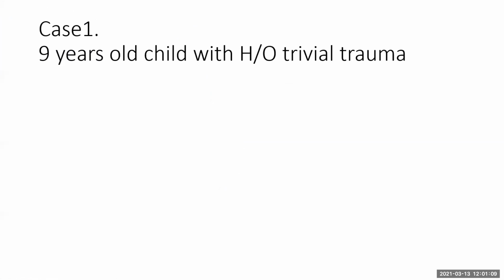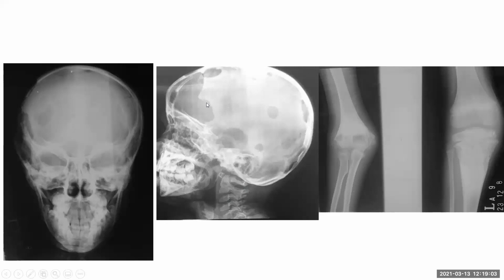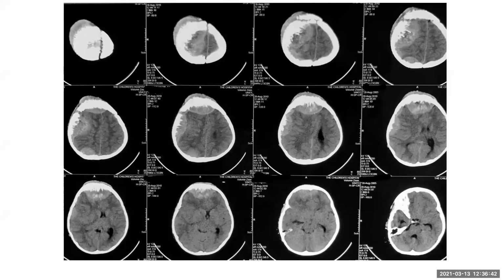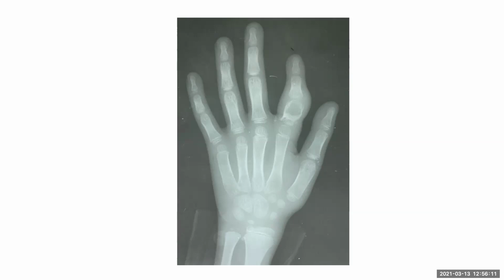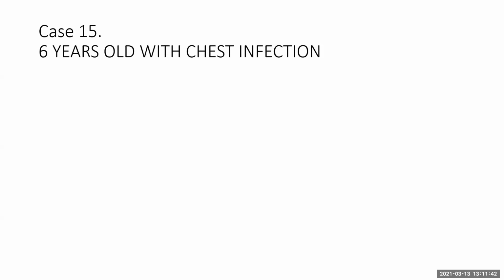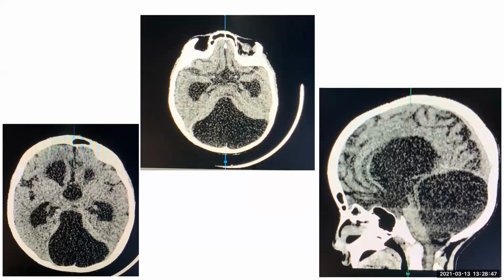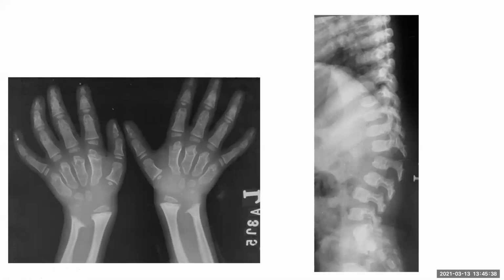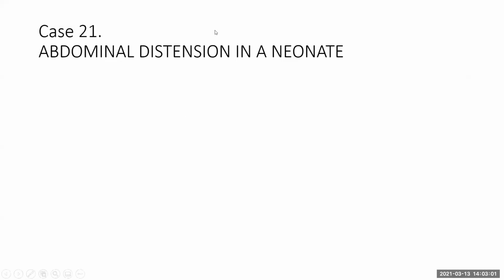TEAM FRCR 2B- Dr. SAIRA RAHMAN (PEDIATRIC Module). 13th March, 2021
FRCR 2B candidates volunteering for hot seat in a viva practice session.